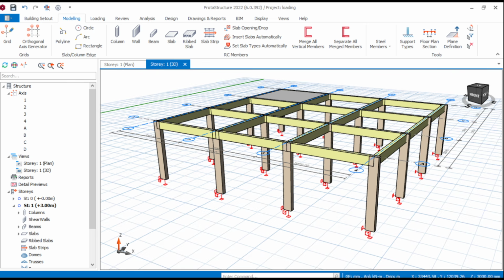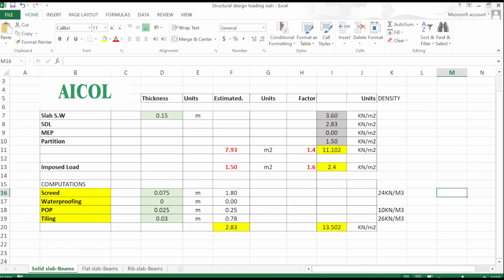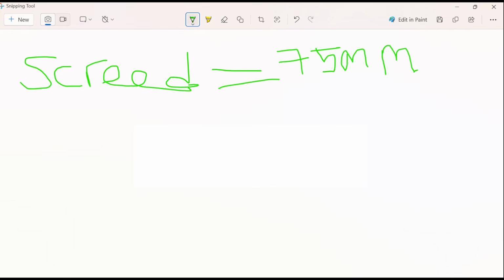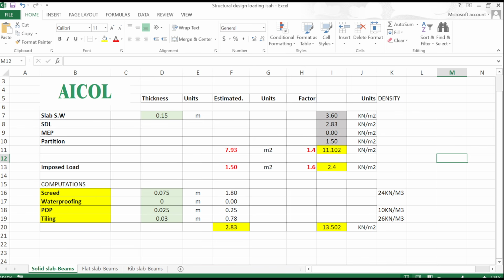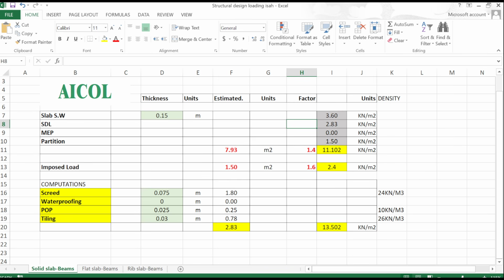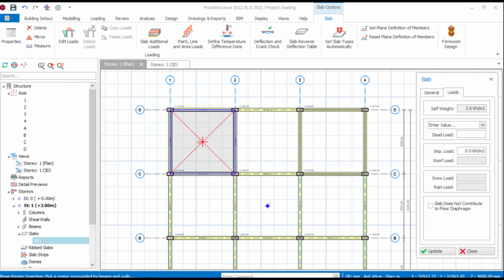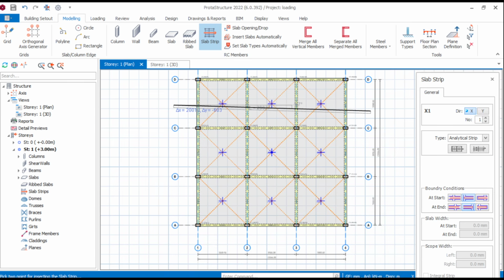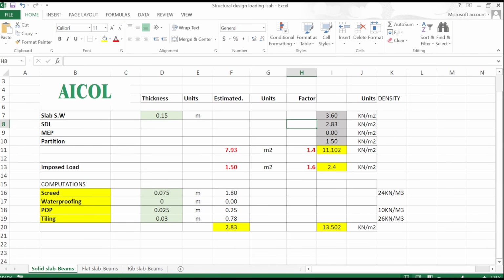COMMON MISTAKES IN LOADING OF A BUILDING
In this video, I break down the most common mistakes engineers (and students) make when applying loads in structural design — errors that can lead to under-designed members, costly redesigns, or worse, structural failure.

What's covered:
✅ Missing or underestimating superimposed dead loads (finishes, partitions, services)
✅ Incorrect live load classification for different building uses
✅ Load combination errors (ULS vs SLS mix-ups)
✅ Overlooking construction/temporary loading stages
✅ Wrong assumptions on load distribution and tributary areas
✅ Ignoring dynamic/impact loads where relevant

These are mistakes I've seen repeatedly in practice and in review of design submissions — some subtle, some glaring, but all avoidable with a more careful, systematic approach to loading.

📌 Whether you're a student learning structural design fundamentals or a practicing engineer looking to sharpen your process, this video should help you catch these errors before they make it into a design.

💬 Seen other loading mistakes in practice? Share them in the comments.

Same tips as before — highest-value terms first, and try to work 2–3 of them naturally into your title and description opener (e.g. "common mistakes," "structural loading") since that carries more search weight than tags alone.

Hart of the loading process? Drop them in the comments.